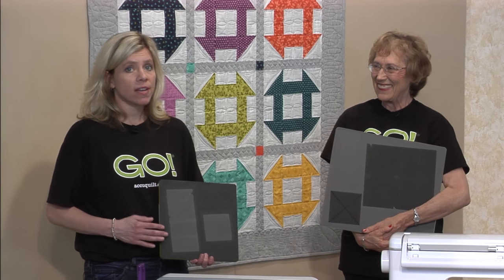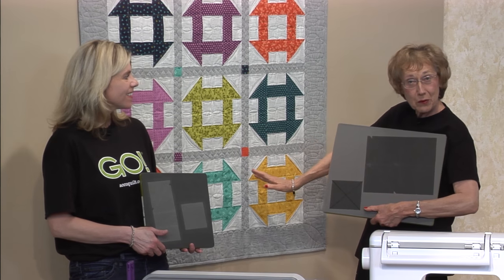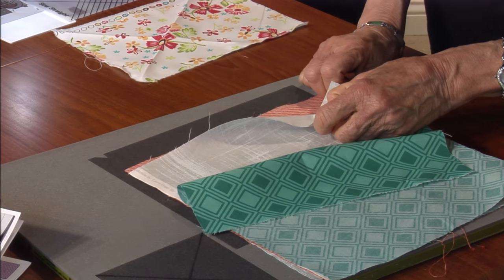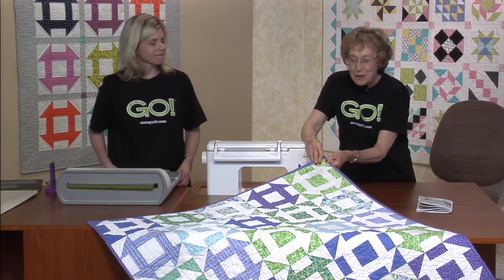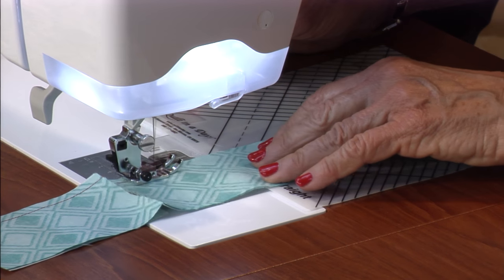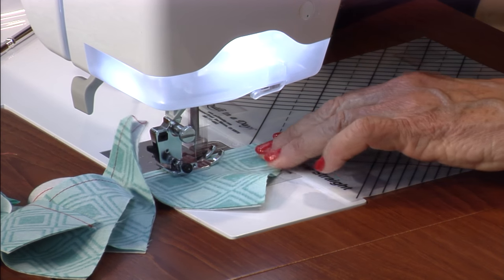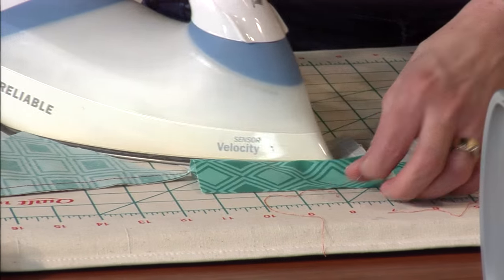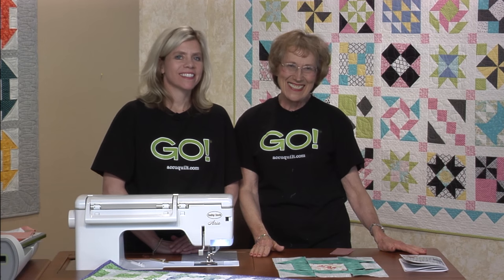The Churn Dash Quilt - Lessons with Eleanor Burns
Eleanor Burns from Quilt in a Day and Lynn from AccuQuilt teach you how to get the most out of your Block on Board (BOB) GO! Churn Dash die!